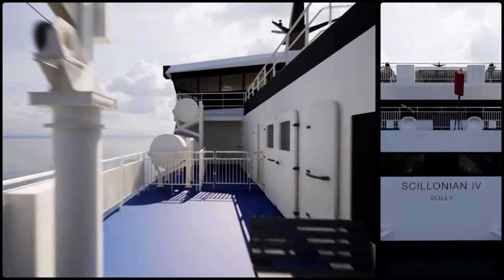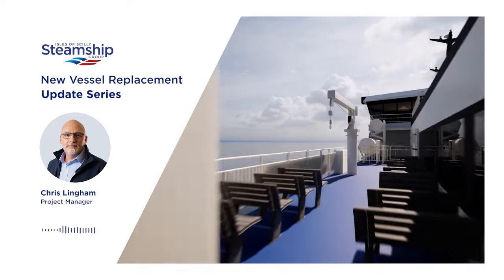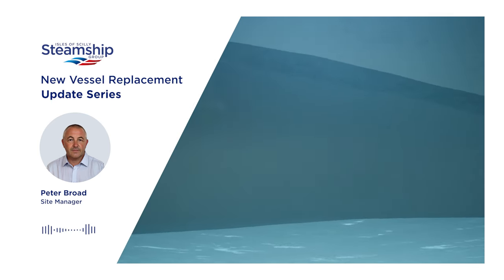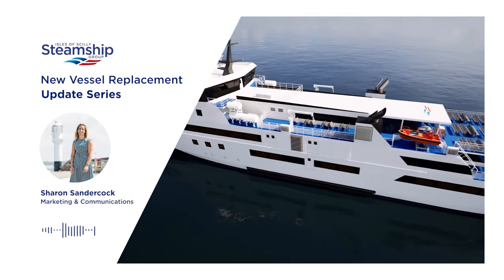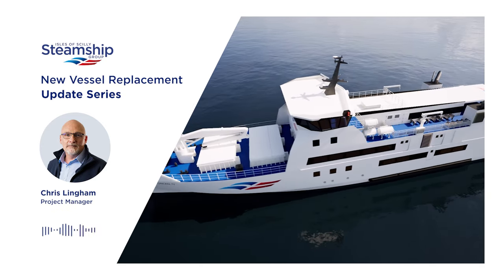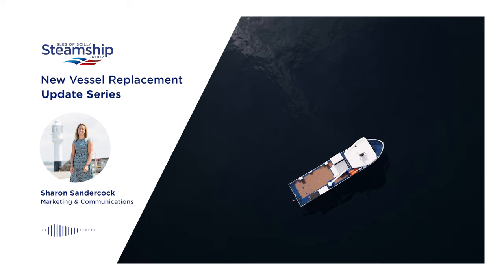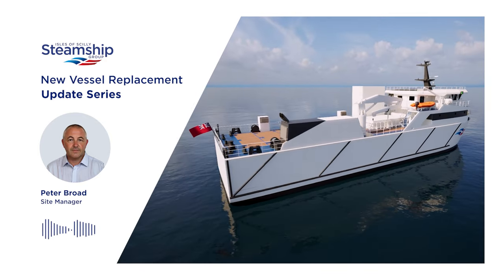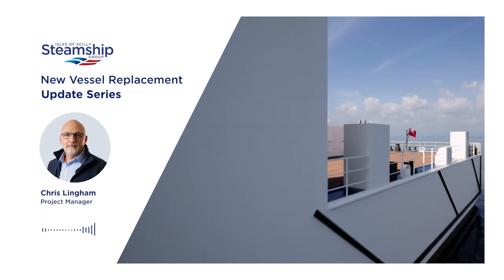The New Vessel Update: Episode 1 – An Introduction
Welcome to the first update in our new vessel replacement series. In this episode, Sharon, the Marketing and Communications Manager, speaks with Project Managers Chris Lingham and Peter Broad about the construction of the new Scillonian IV passenger ferry and the new freight vessel.

Discover how the Scillonian IV will enhance passenger comfort with advanced sea-keeping capabilities, high-standard fittings, increased outdoor seating, and improved accessibility. Learn about the environmental benefits, including reduced fuel consumption and emissions, thanks to innovative design features.

Explore the new freight vessel's increased cargo capacity, enhanced reliability, and improved facilities for both passengers and cargo.